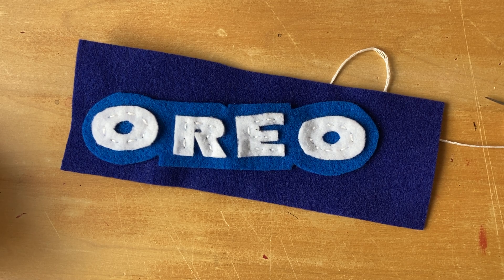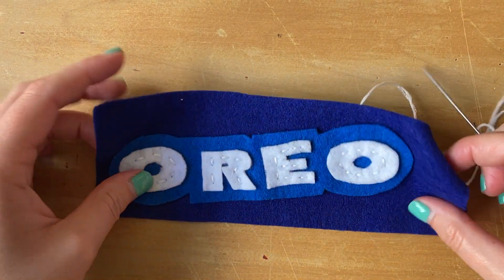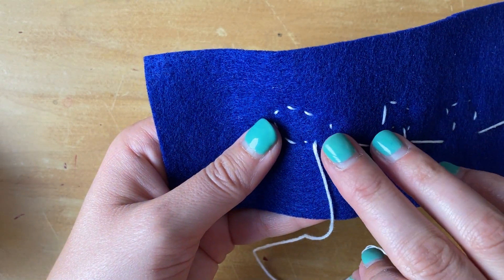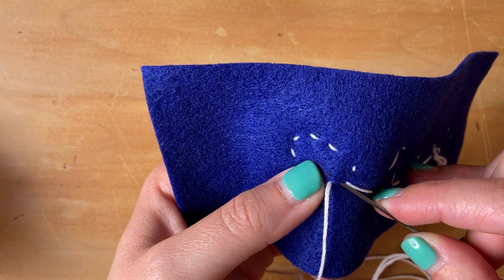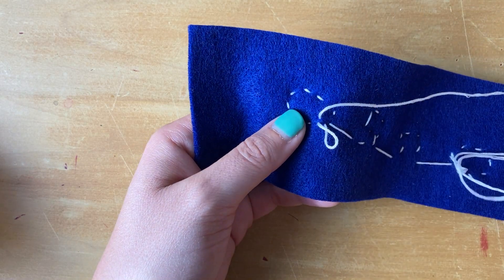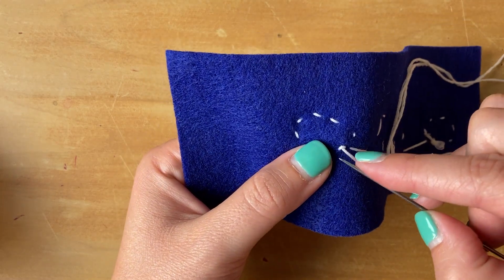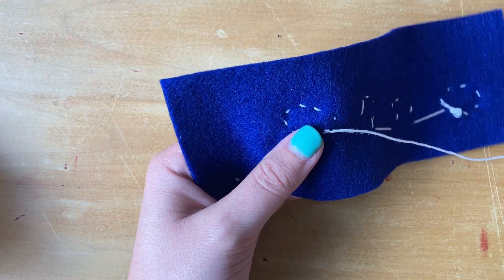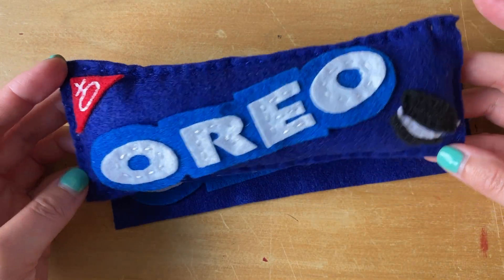Felt Snacks Step 2: How to finish off your running stitch